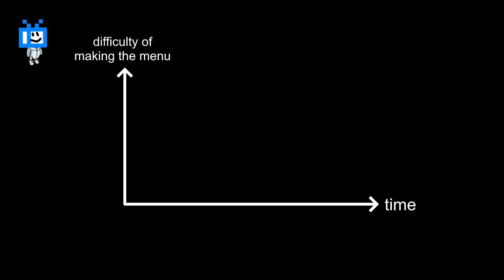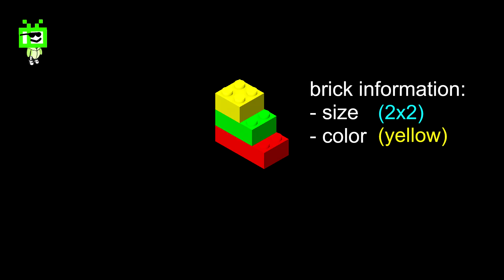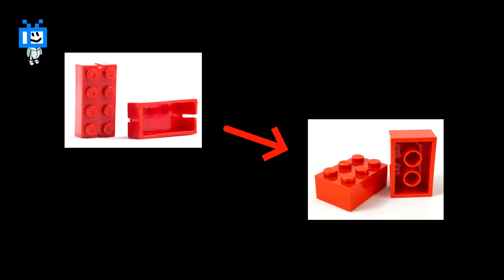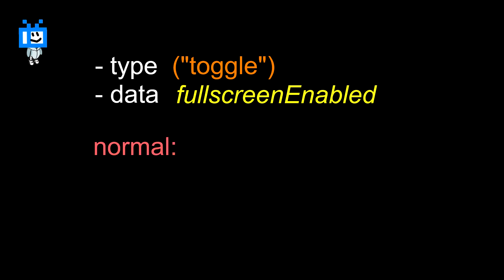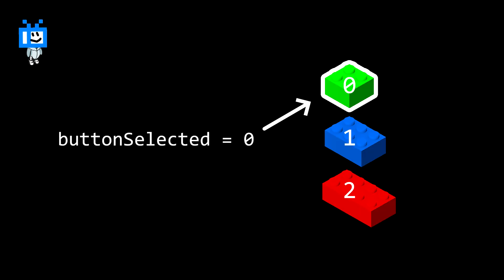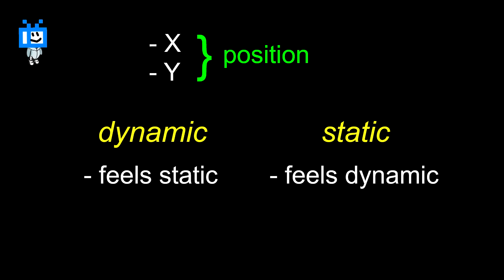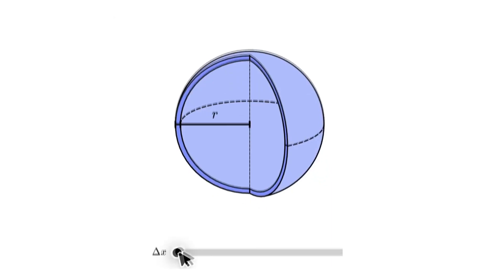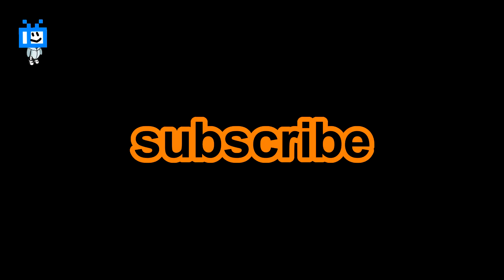How to make a game menu system like a boss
This is a general tutorial based on a menu system I came up with for my games. It's based on Gamemaker Studio 2, but it should be applicable to any game engine or language!

Hope you enjoy the Lego metaphors :)

The button types I mentioned:
"Slider": This works like the "toggle" type, instead, when the button is selected, the code also checks for right/left presses (along with the normal up/down) and uses that to adjust the value provided by the "data" variable. That can be done by passing a variable by reference, or in my case, I've only passed in a "setting ID" which acts as an index on an array that holds all the saveable settings in the game.

"Special": For the "data" value, we create a temporary function and pass that as the value (usually done by writing the function without the parantheses). This button, when pressed, simply calls the function it was given. It's super flexible, and I've used it for buttons that for example open a URL.

I mean, we're quite deep in the description. I *have* to include a link to my upcoming game now.

0:00 Intro
0:38 Metaphor time
1:00 Meet the Button
2:19 Creating the buttons
2:48 Selecting & Pressing
3:18 Placing the buttons
3:59 Get Smarter button
4:37 Bonus